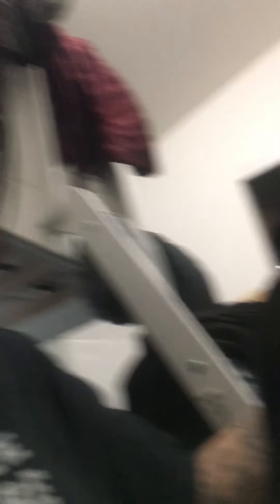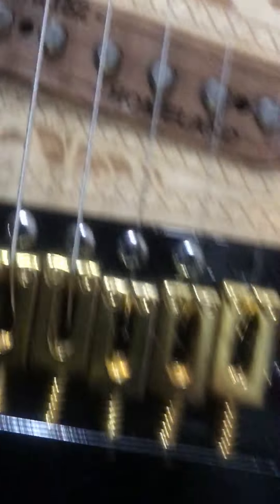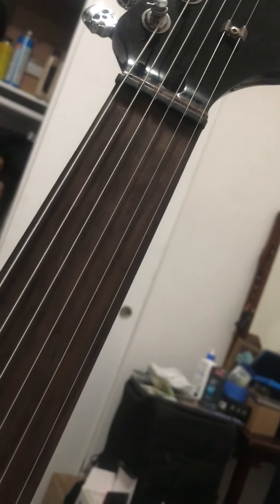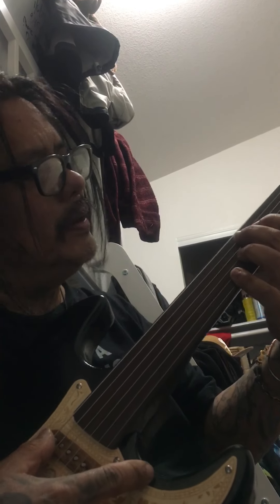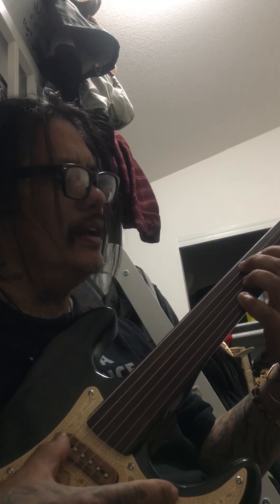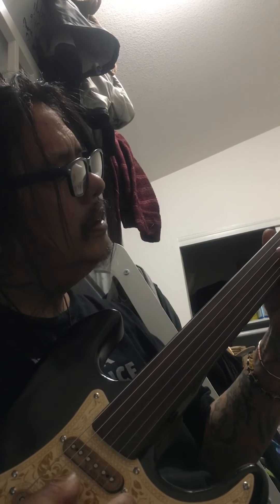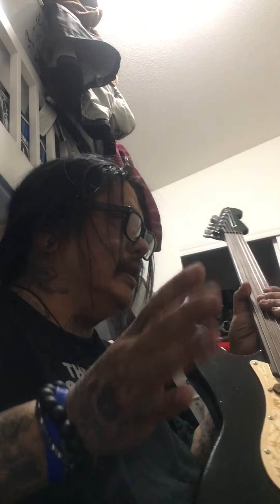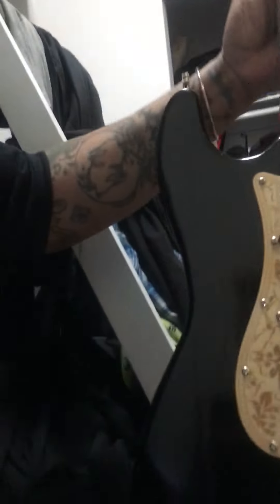Stratoblaster #5 fretless guitar FAIL. Down but not out.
What I have learned is That when you play a chord on a fretless guitar strings do not ring very well.  So with that new knowledge, this project￼ with the fretless neck is a fail.￼￼. But not to worry, I have another fretted neck on the way.